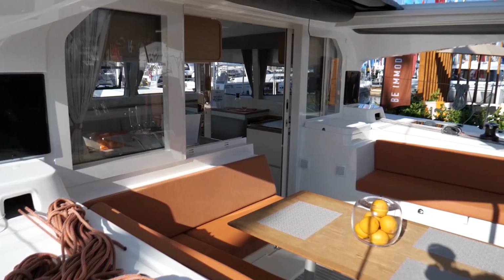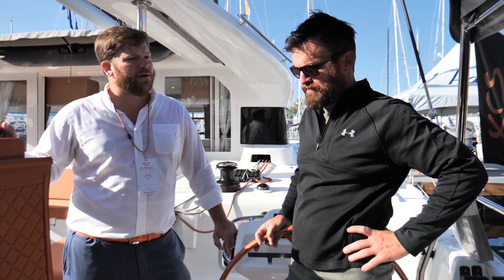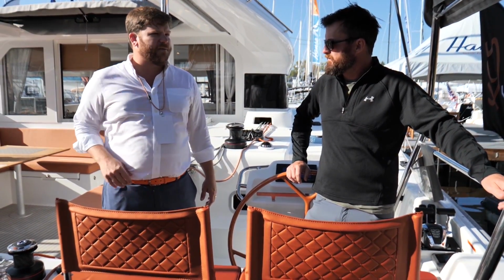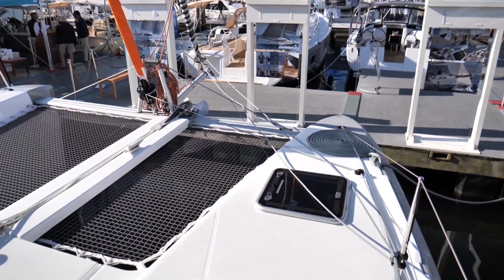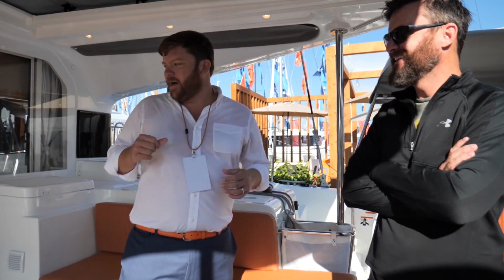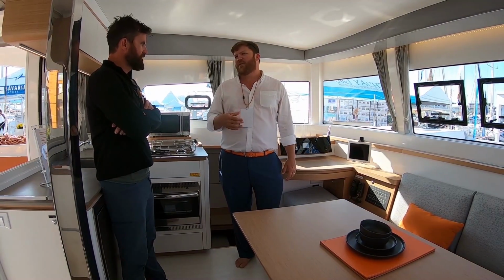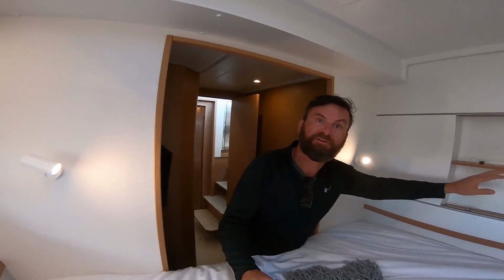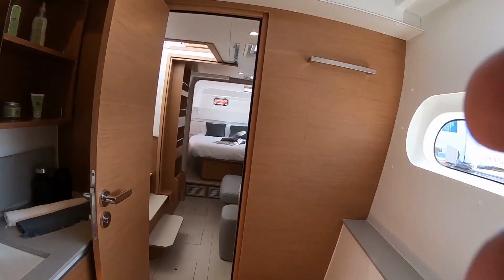Group Beneteau Catamaran - Excess 12 Tour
Group Beneteau has started a new line of catamarans called "Excess".  The cats have more comfort, style and performance than the Beneteau owned Lagoon Catamarans.  this is a tour of the excess 12.